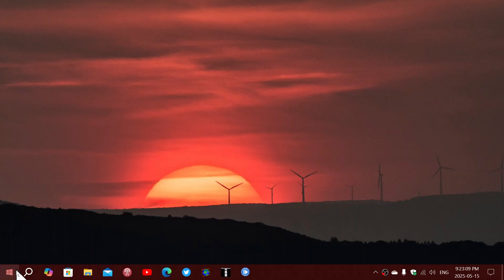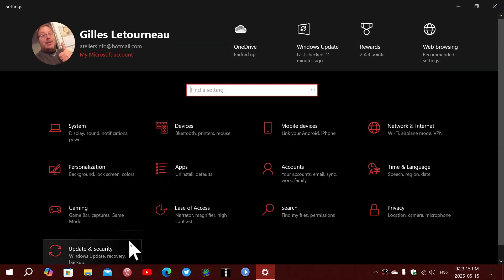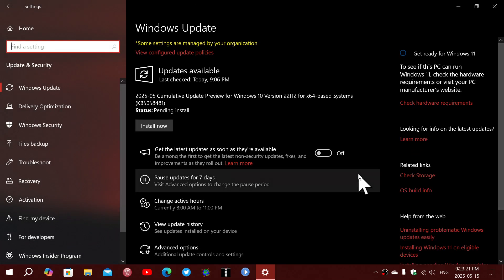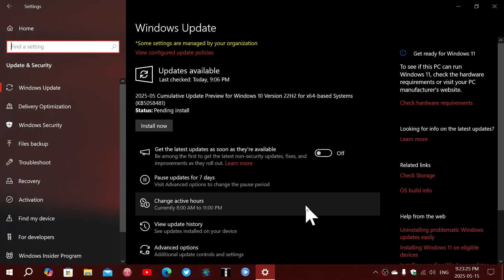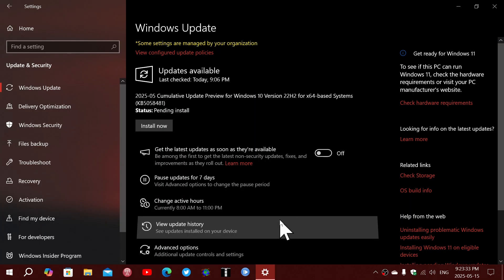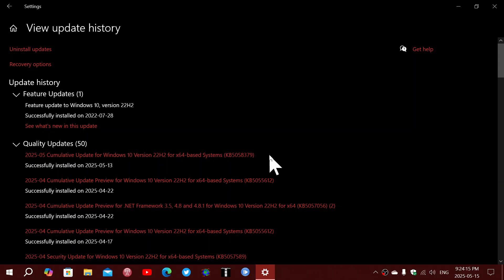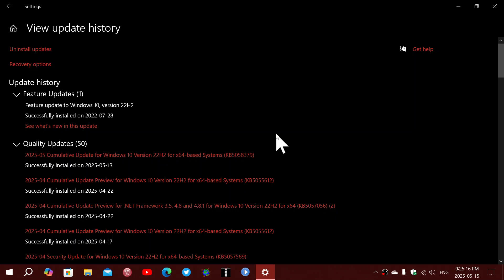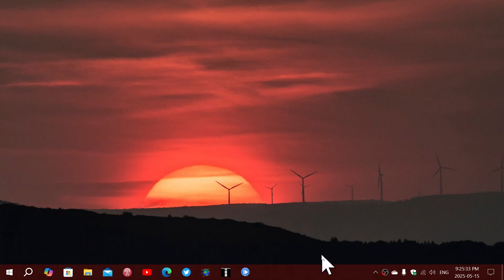Windows 10 22H2 Patch Tuesday nightmare for some May 2025 Bitlocker and install fails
Do you have any issues with Windows 10 Patch Tuesday of May 2025?